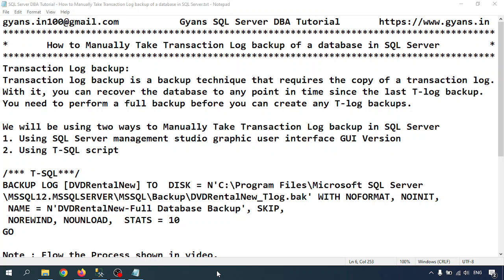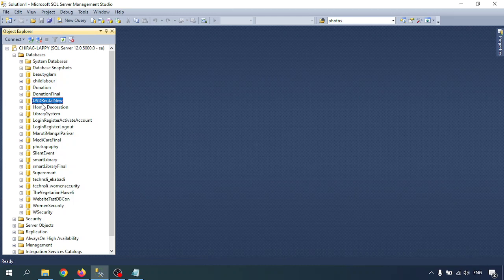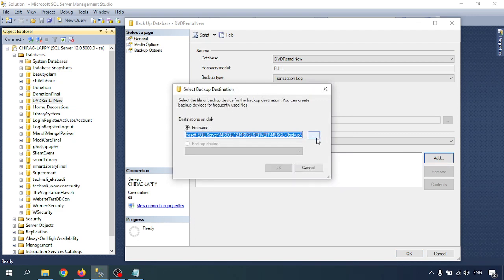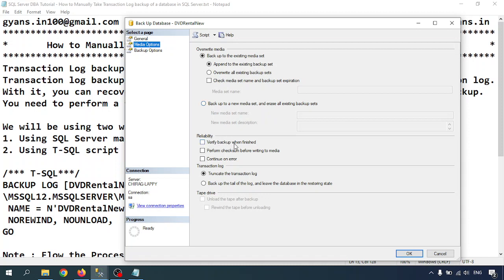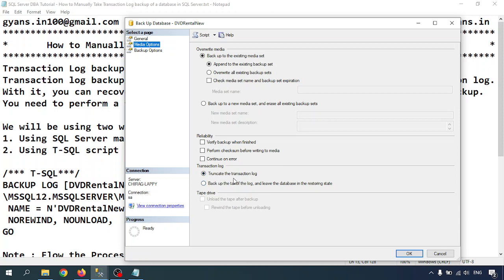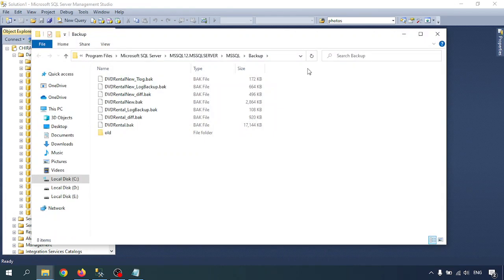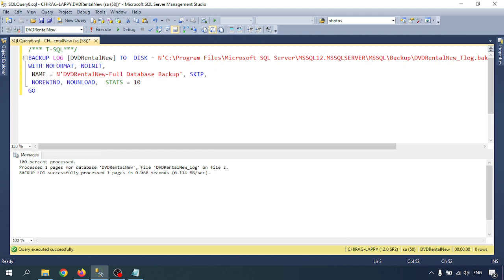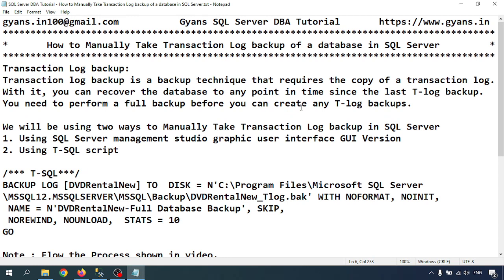How to Manually Take Transaction Log backup of a database in SQL Server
Transaction Log backup:
Transaction log backup is a backup technique that requires the copy of a transaction log. With it, you can recover the database to any point in time since the last T-log backup. You need to perform a full backup before you can create any T-log backups.

We will be using two ways to Manually Take Transaction Log backup in SQL Server
1. Using SQL Server management studio graphic user interface GUI Version
2. Using T-SQL script

Thanks & Regards,
Chitt Ranjan Mahto "Chirag"